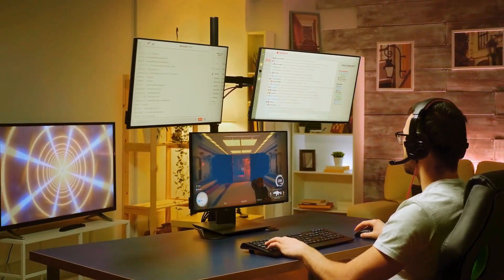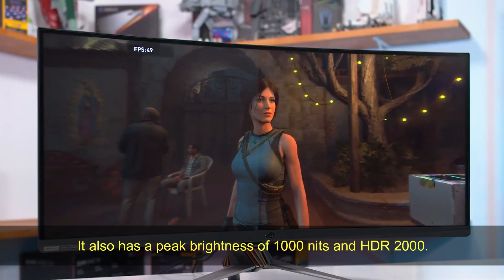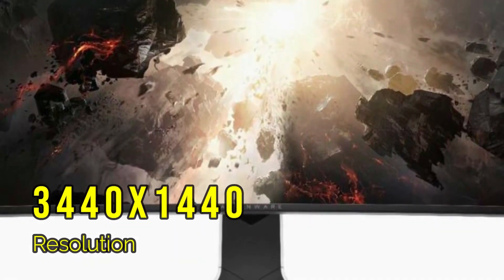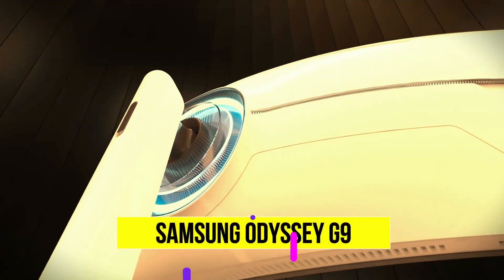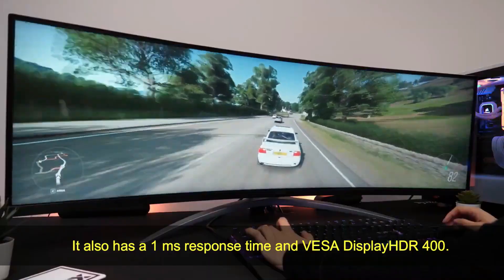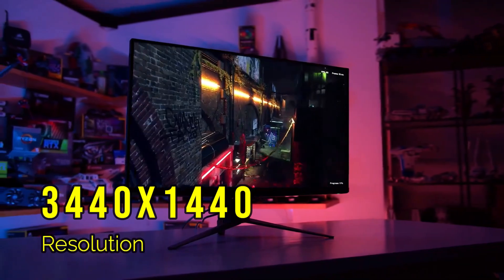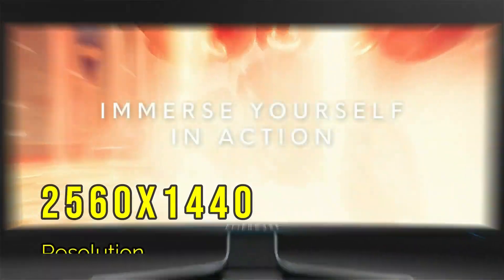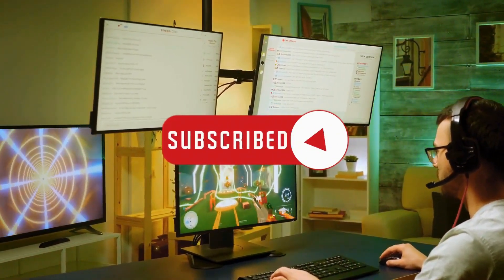Top Best 10 Gaming Monitors of 2023 - Ultimate Buying Guide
Gaming monitors are designed to make the output of your graphics card and CPU look as good as possible while gaming. They're responsible for displaying the final result of all of your computer's image rendering and processing, yet they can vary widely in their representation of color, motion, and image sharpness. Top Best 10 Gaming Monitors of 2023:

00:16 ASUS ROG Swift PG35VQ II
00:33 LG UltraGear 38GN950
00:52 Alienware AW3420DW
01:07 Acer Predator X38 S
01:25 Samsung Odyssey G9
01:42 AOC Agon AG493UCX
02:00 ViewSonic Elite XG320U
02:15 MSI Optix MAG342CQRV
02:31 BenQ EX3501R
02:47 Dell Alienware AW2721D
(Some links to similar products due to lack of availability on amazon)

I've tried dozens of monitors for gaming and this is at the top of my list. My unit has the least ips glow I've ever seen, every IPS needs to ship like this. Very good QC and quality all around from Asus. Super responsive and colors are amazing. Use the Esports OD mode for a set it and forget it experience. Highly recommend!